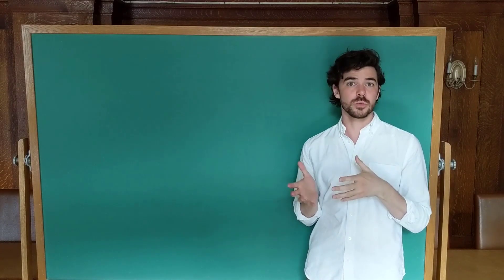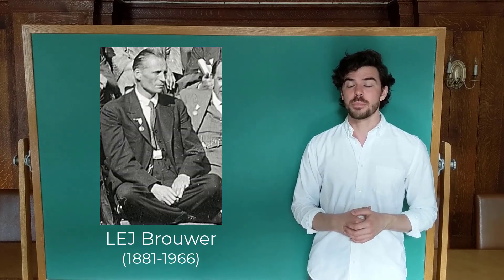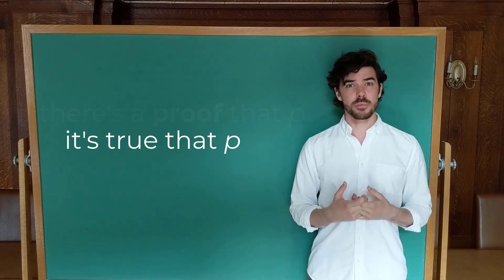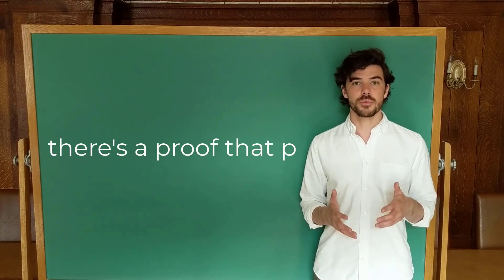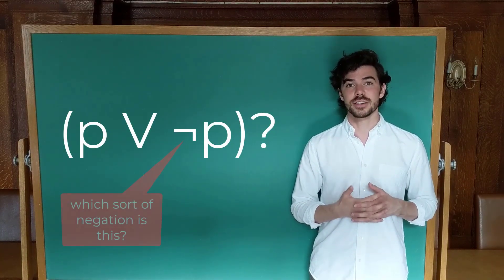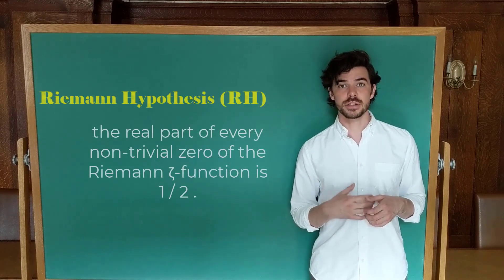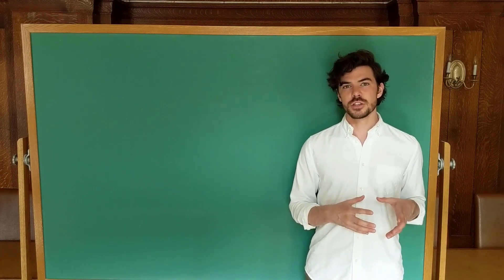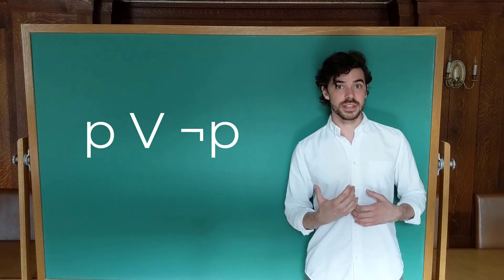INTUITIONISM and the law of EXCLUDED MIDDLE ⟨05,05⟩—optional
We saw in an earlier video that, on Classical Logic, every well formed statement is either true or false, and so (p V ~p) will always hold. This is sometimes called the law of excluded middle.

But there are famous objections to this claim, one of which is made by Intuitionistic Logic. Intuitionists read a sentence like (p) as making an assertion that we have a PROOF that (p) holds. But if you read (p) that way, then (p V ~p) looks a bit weird, since it says we have a PROOF that (p V ~p).  But there are many claims for which we do not have a proof that-(p) or a proof that NOT-(p).

And so Intuitionism gives up excluded middle.